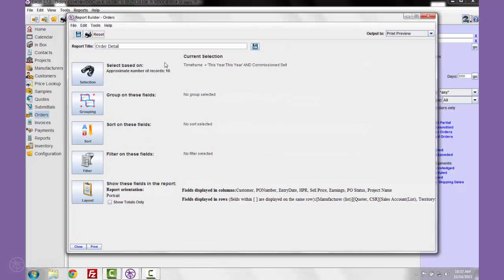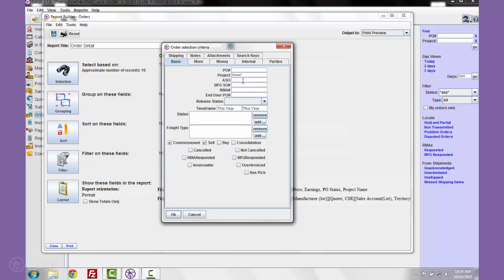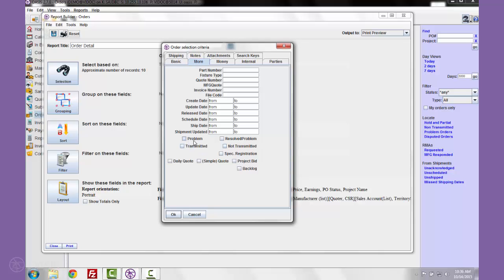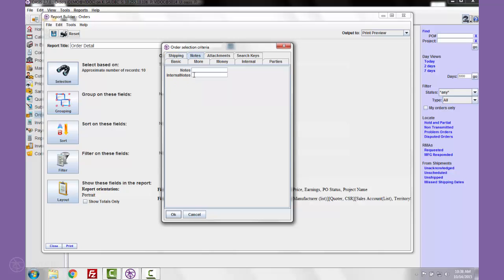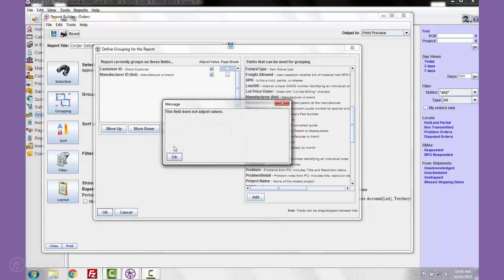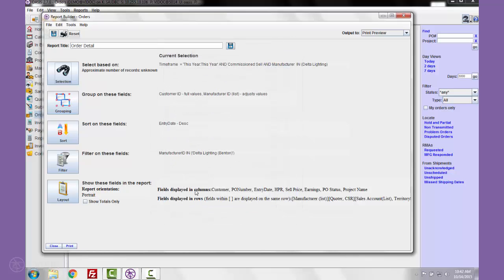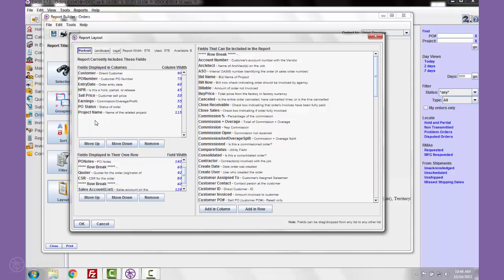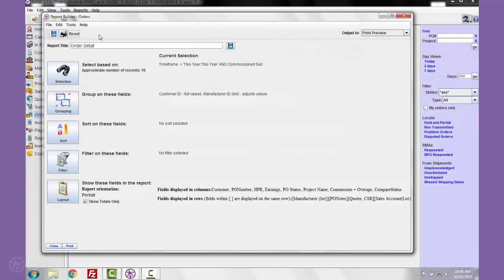Customizable Order Listing